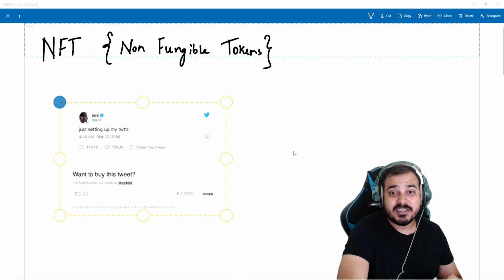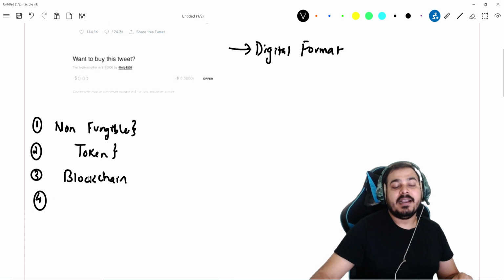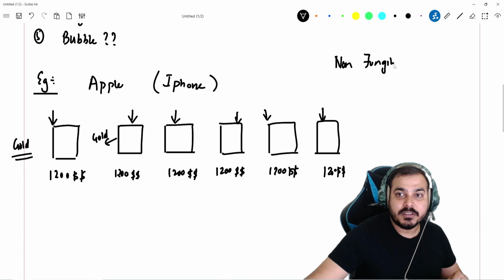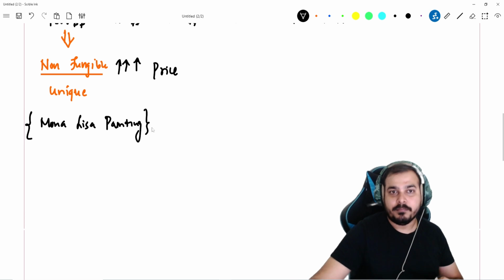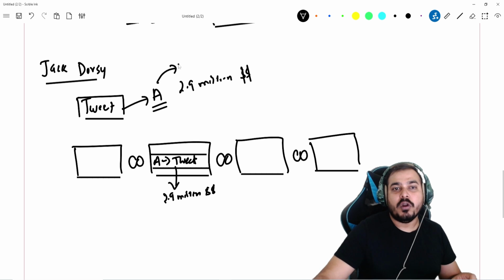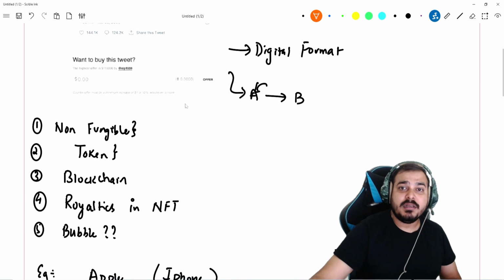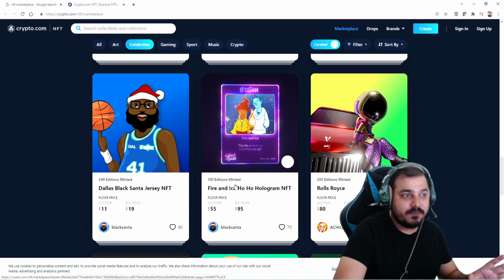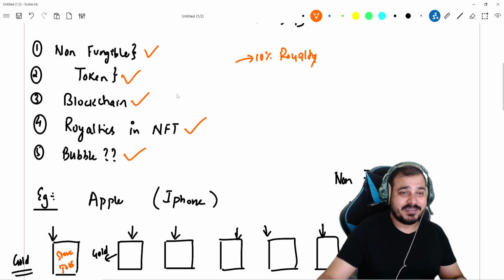What Is NFT In Blockchain?